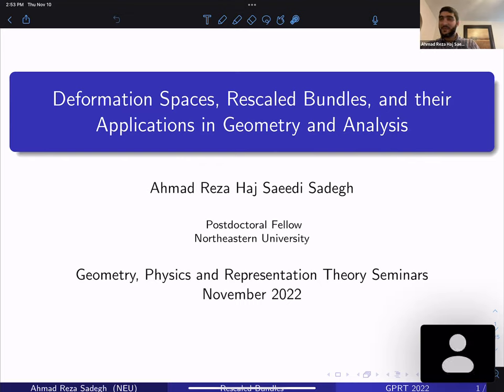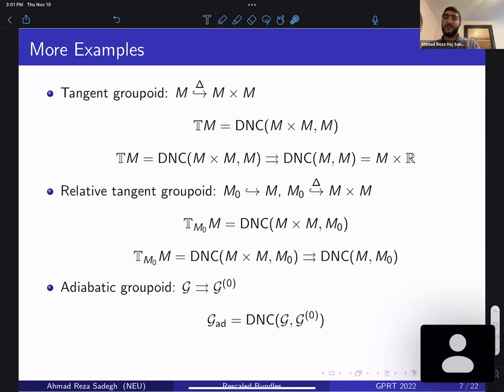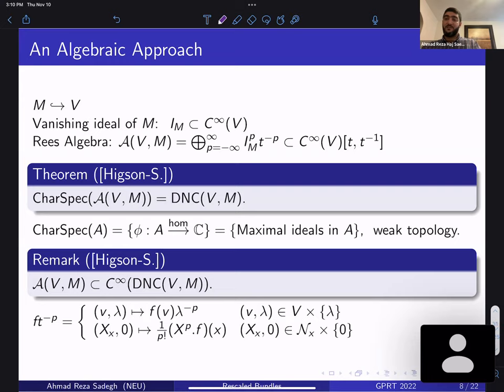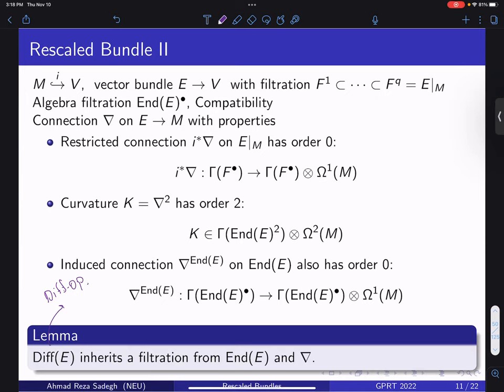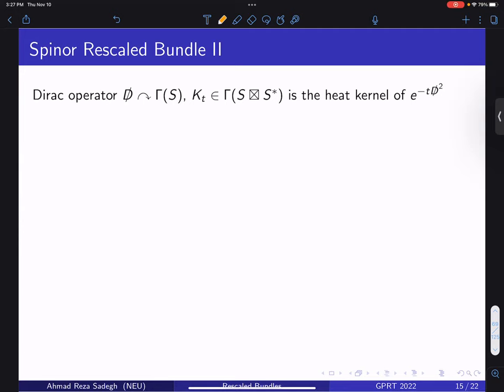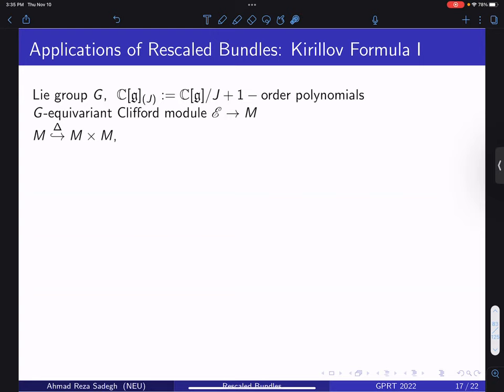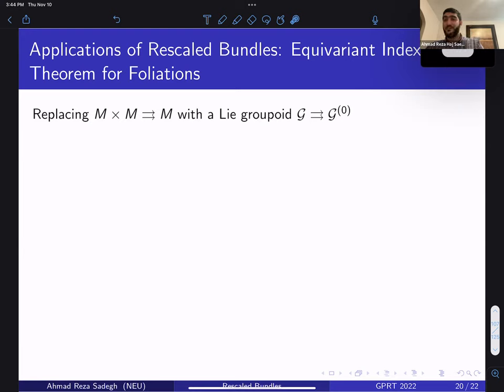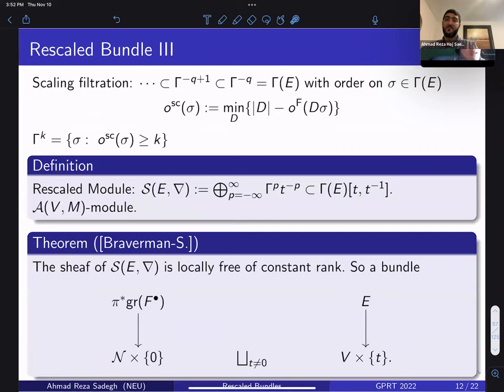GPRT: Ahmad Reza Haj Saeedi Sadegh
Deformation spaces, rescaled bundles, and their applications in geometry and analysis